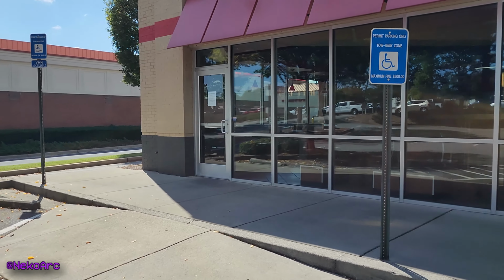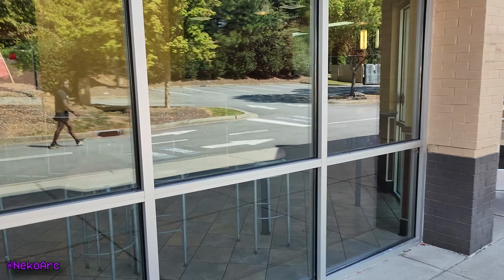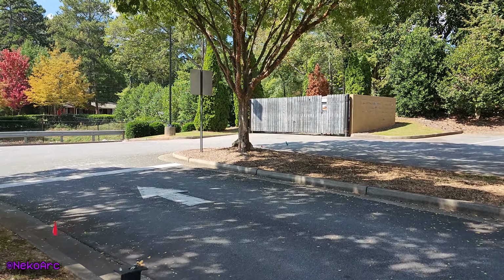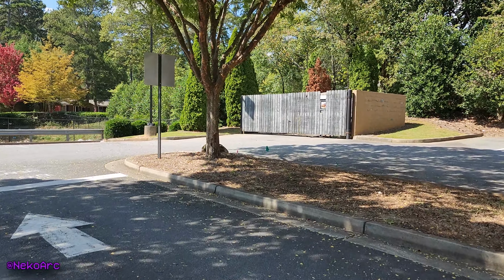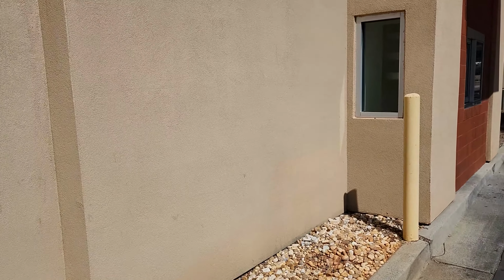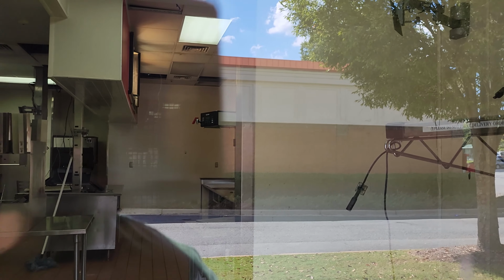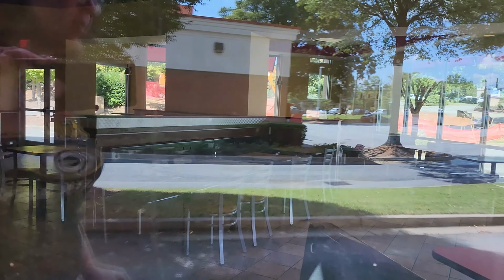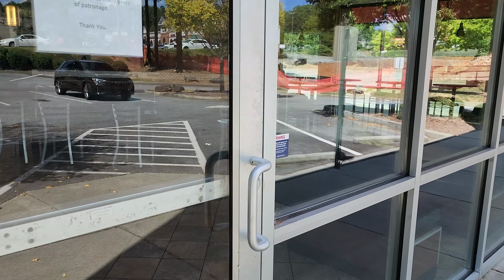Abandoned Hardee's (Roswell, GA) | Urbex Atlanta EP 93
First of all, thank you to @undergroundretail for being awesome as usual! This location closed up sometime in mid 2023 and has been mostly cleared out since

Go listen to NekoArc on any major music services!